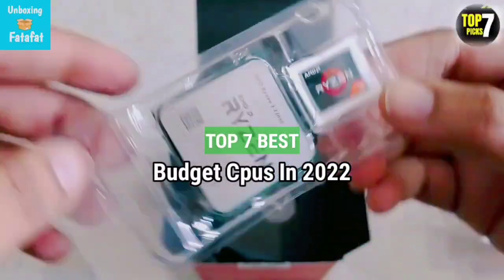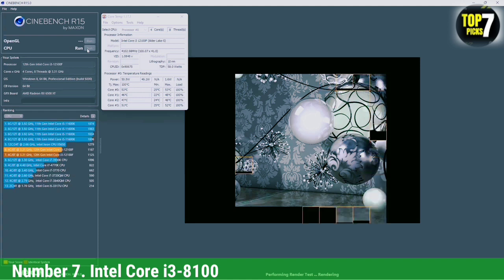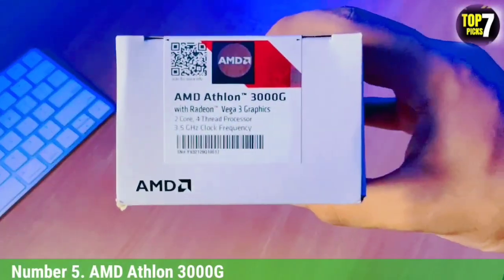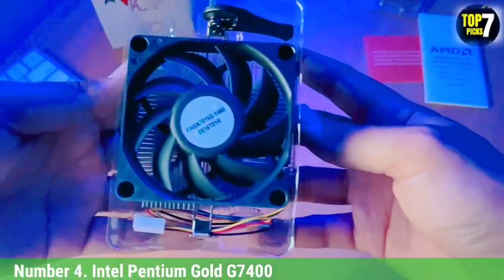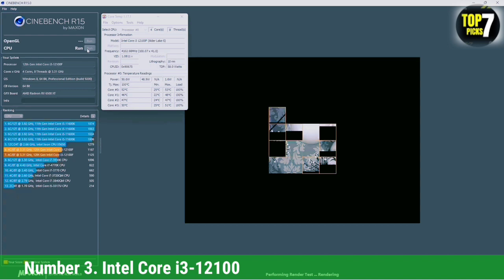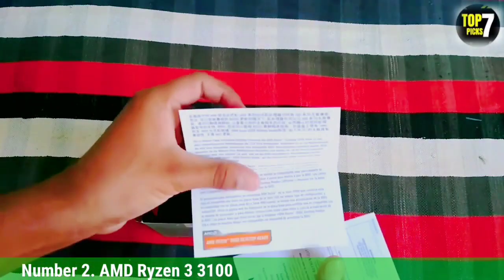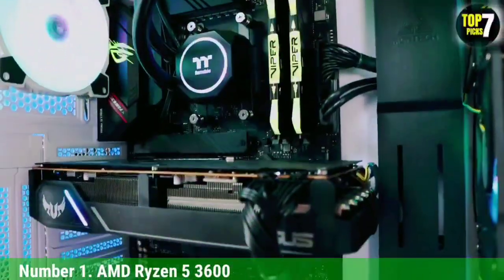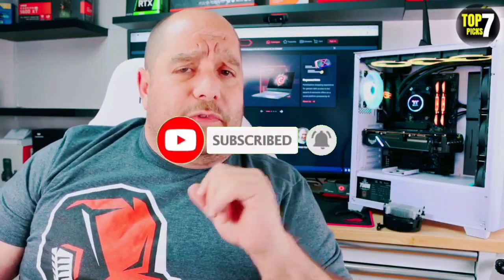Top 7 Best Budget Cpus In 2022